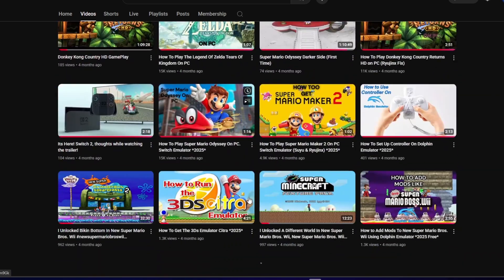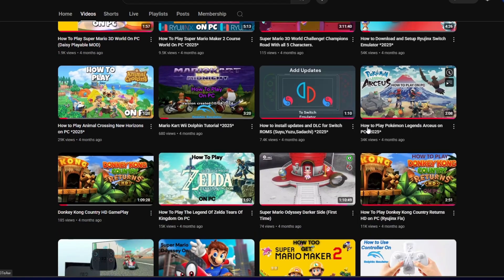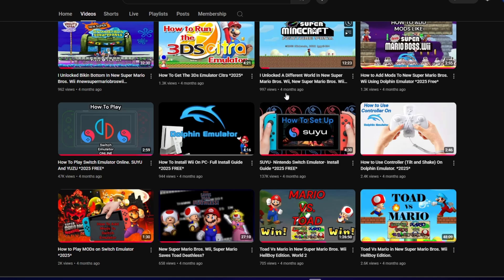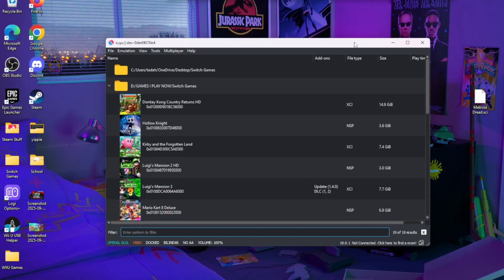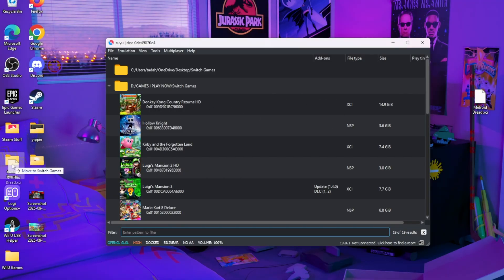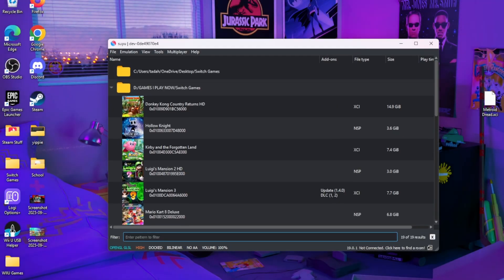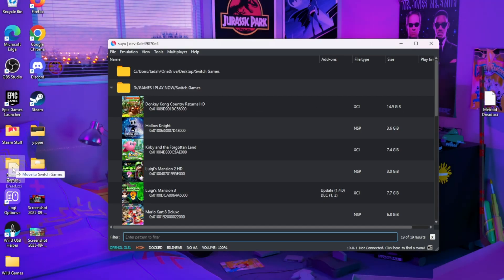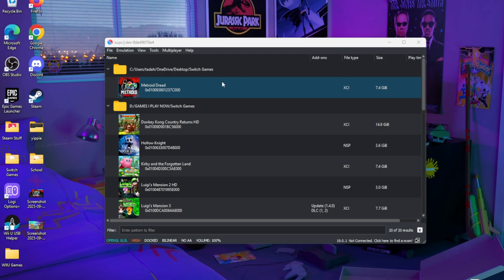How To Play Metroid Dread On PC